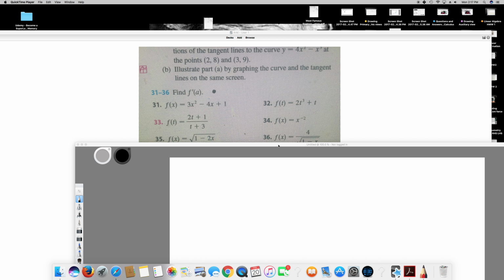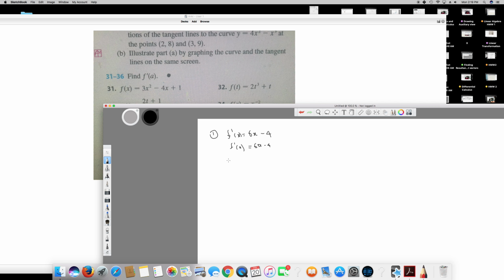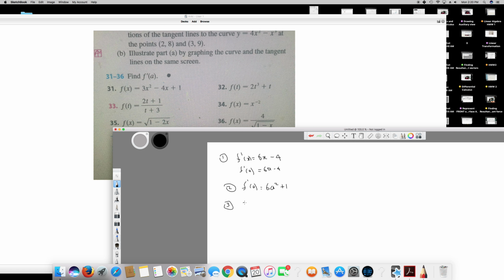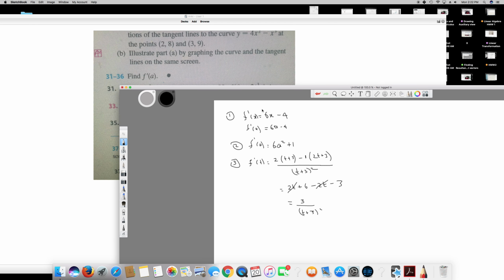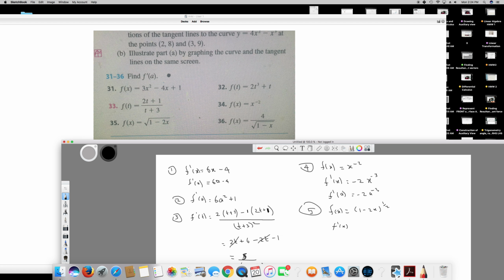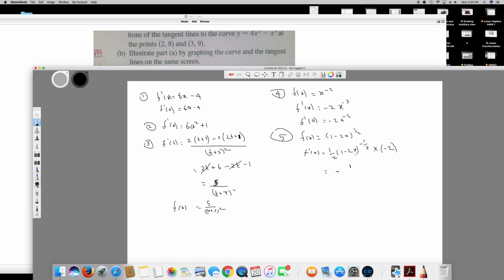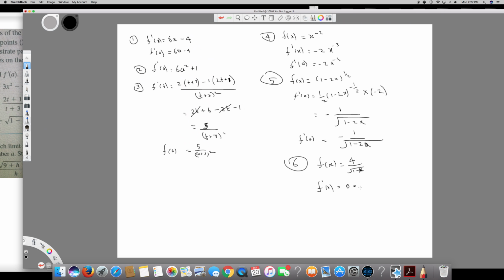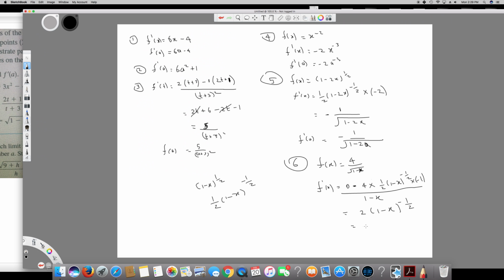How to find derrivatives of square root fuction , devidence and etc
Using quotient rule, chain rule and power rule